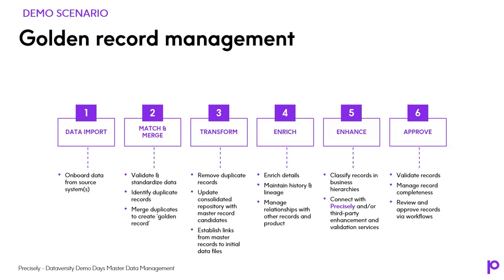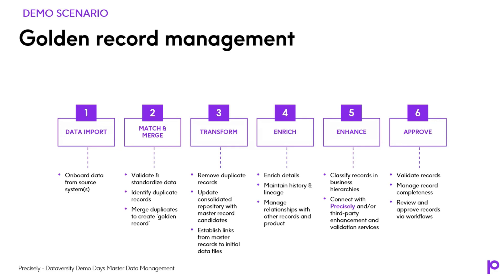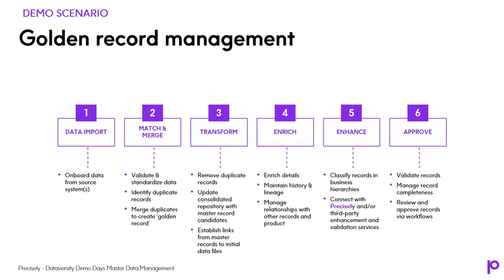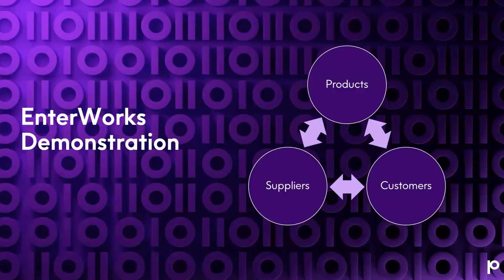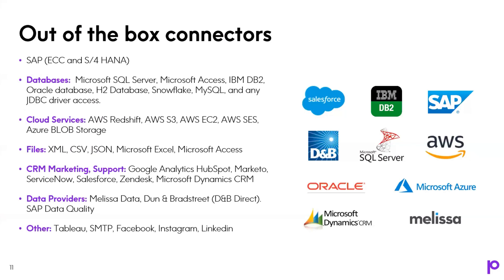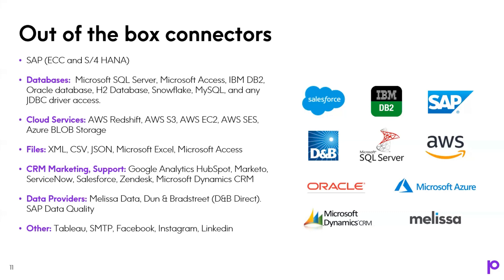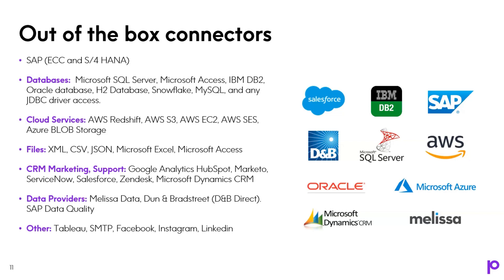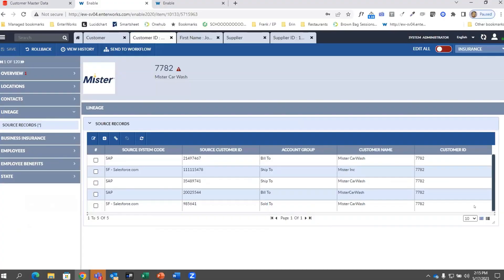Strategically Thinking: Data Integrity for Your Master Data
At its core, Master Data Management solutions contain similar basic table stakes: an integration framework, governance processes to manage workflow, data quality & profiling capabilities.  But what are the requirements of an MDM that will continue to deliver returns on your investment as you grow? Join Precisely Senior Product Manager, Will Ponton, and Sales Engineer, Trey Woods to see how Precisely Enterworks and the Precisely portfolio will power you into the future.

Key features and benefits that you will see in this demo:
· Unlimited domain expansion to scale and increase the value of your investment
· Cross-domain intelligence to surface advanced insights between linked domains
· Expanded data quality and remediation processes to take master data to the next level
· Enterprise-wide data governance and location intelligence to extend MDM value
· Robust integration framework to connect to access traditional and modern sources